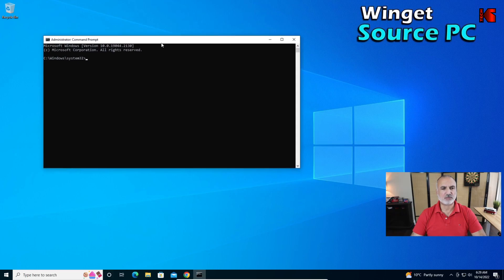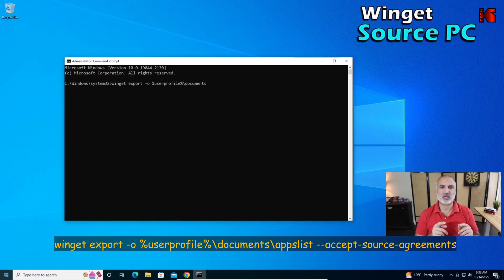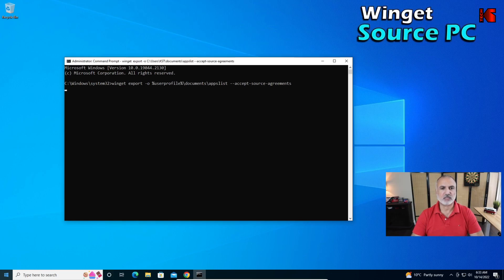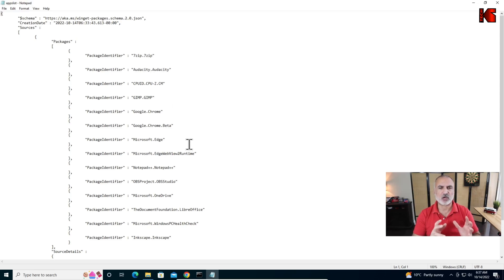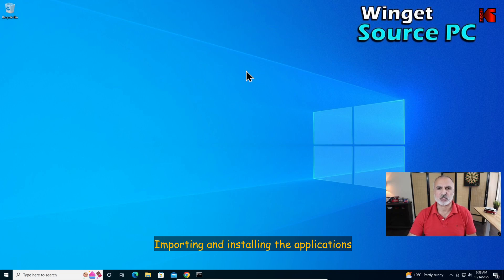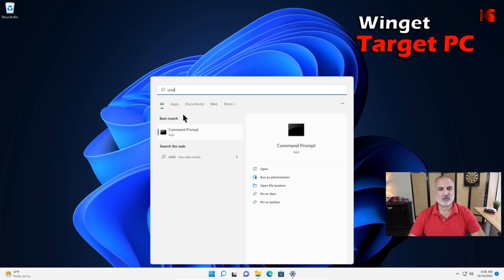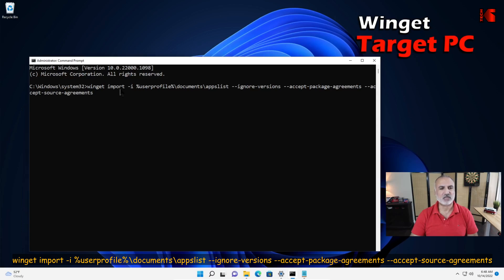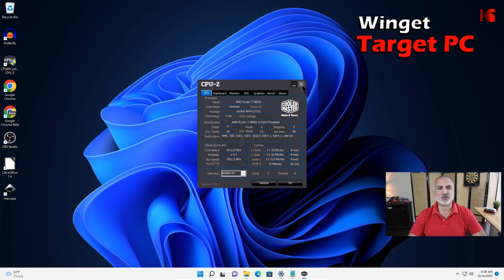How to migrate applications in Windows between 2 PCs with Winget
How to use Winget to export and import applications between 2 Windows PCs. Winget is a free utility from Microsoft. Automate apps installation on Windows

To export
winget export -o %userprofile%\documents\appslist --accept-source-agreements

To import
winget import -i %userprofile%\documents\appslist --ignore-versions --accept-package-agreements --accept-source-agreements

00:00 Intro & video topics
01:30 Export applications
05:51 Import applications